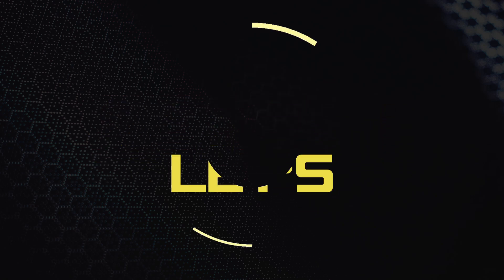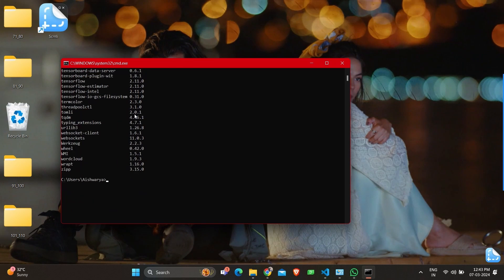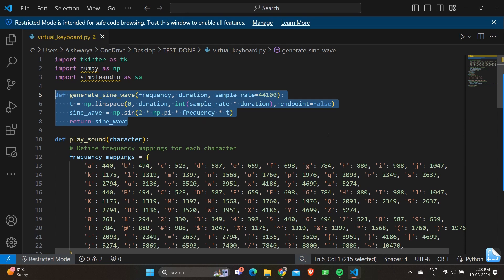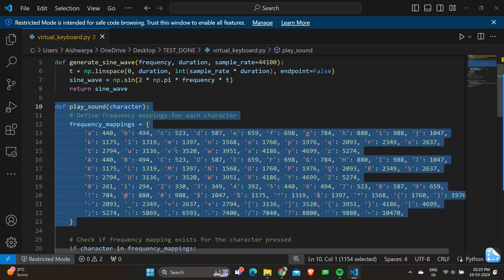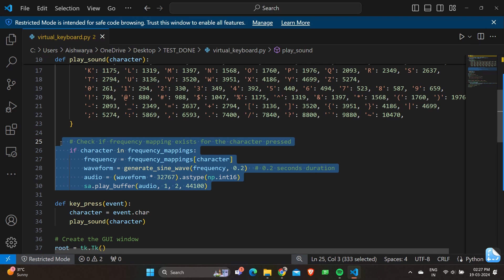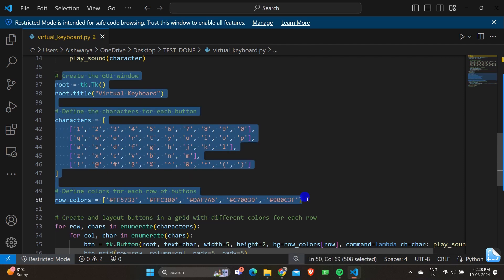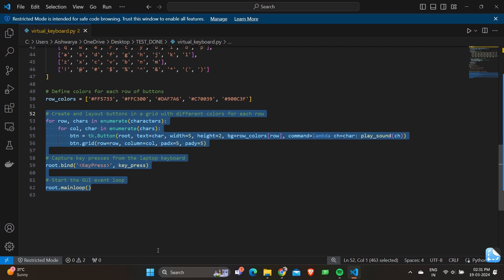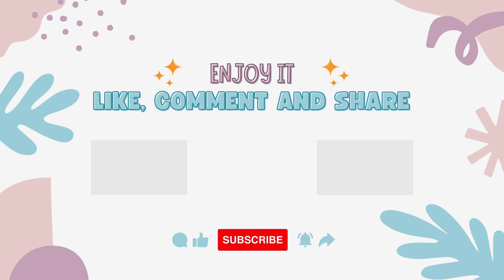Virtual Keyboard with Sound Feedback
The Virtual Keyboard with Sound Feedback is a Tkinter-based application that simulates a keyboard interface with buttons corresponding to alphanumeric characters and special symbols. Each button is associated with a specific sound feedback when clicked or when the corresponding key is pressed on the keyboard. The application uses the Simpleaudio library to generate sine wave sounds at different frequencies, creating a unique auditory experience for each key press. Users can interact with the virtual keyboard by clicking on the buttons or by pressing keys on their physical keyboard, both of which trigger the sound feedback.